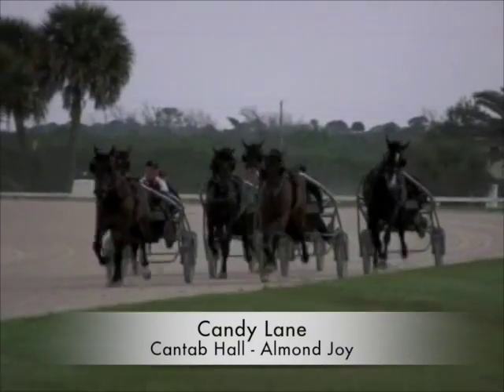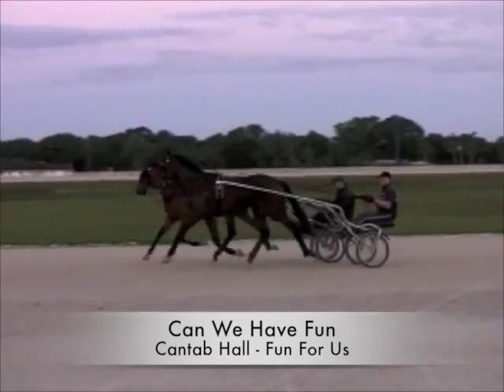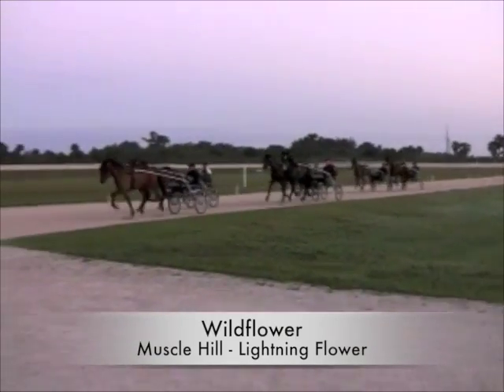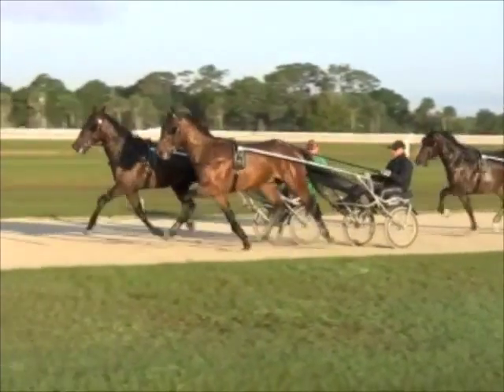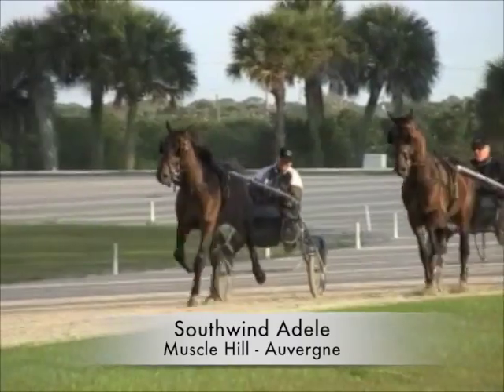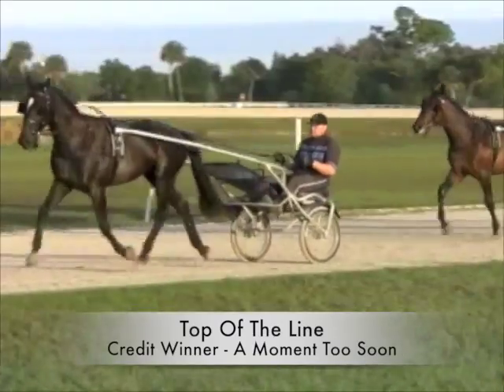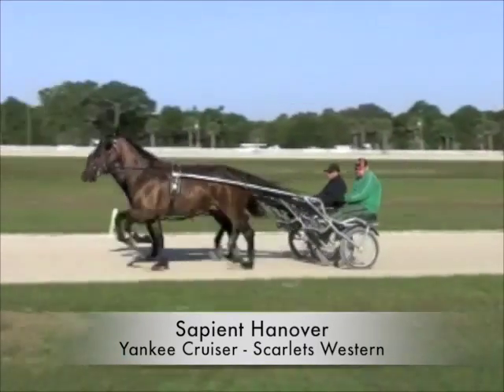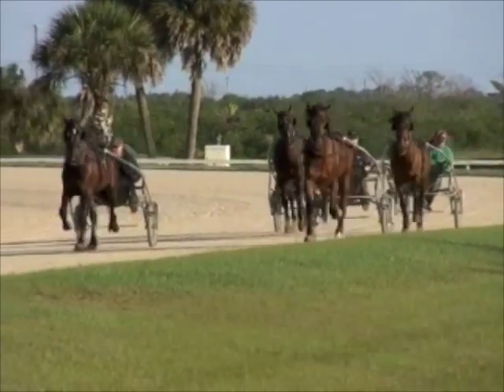Ake Svanstedt_2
This video is about Ake Svanstedt